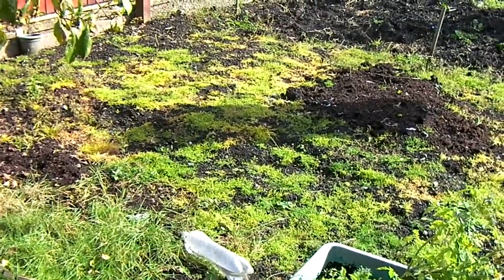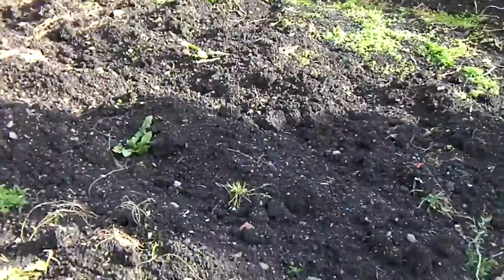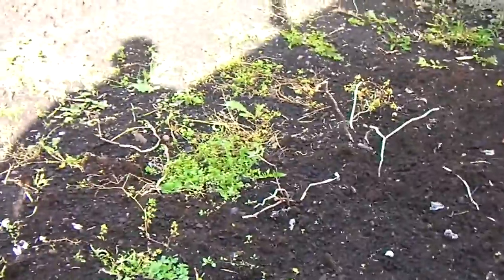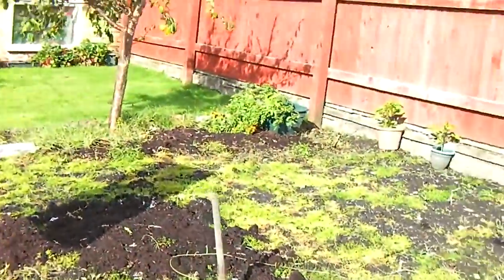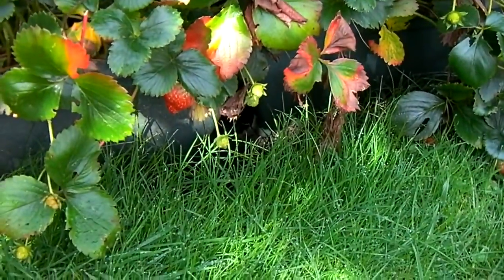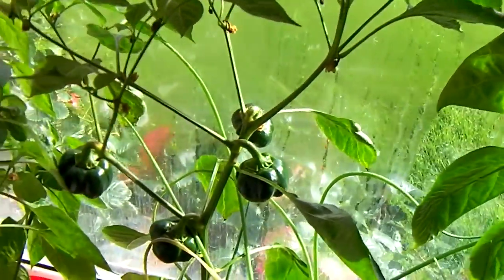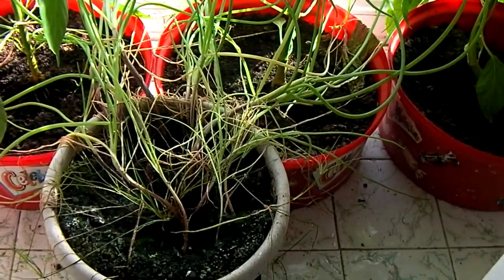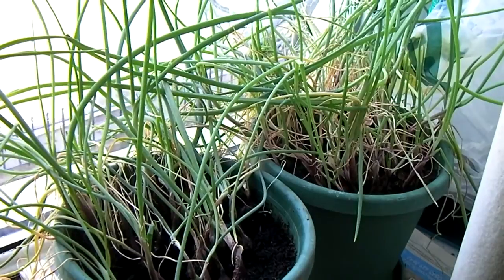Garden - October 2012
A little late, due to an emergency beano, here's the October 2012 garden report.  Stay some main crop to dig up.  However, those that have already been lifted weren't exactly heavy cropping.  Wait for the 2013 summer onions to arrive.  A touch of orange from the finally ripening tomatoes.